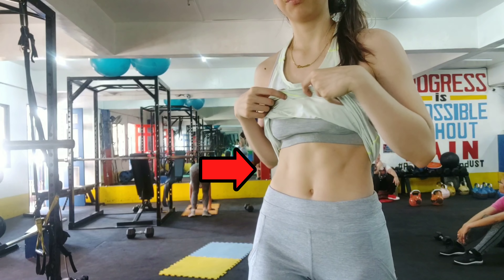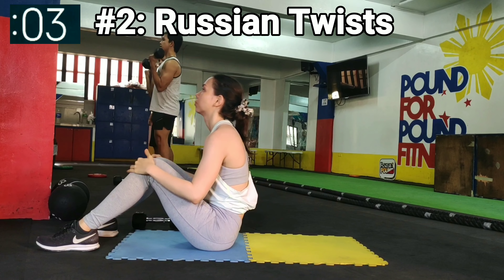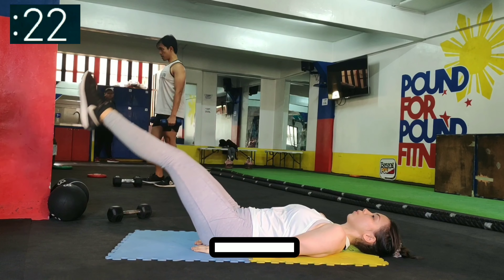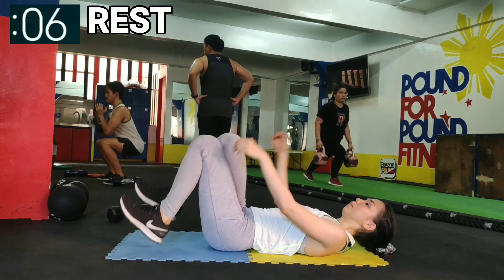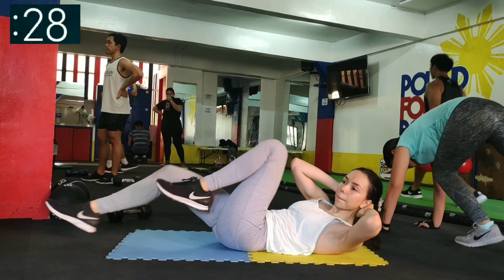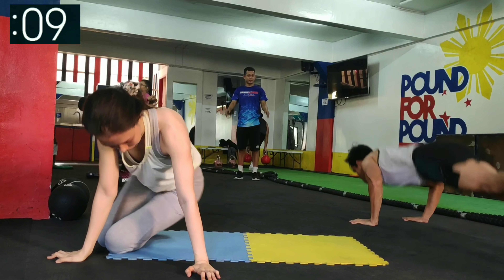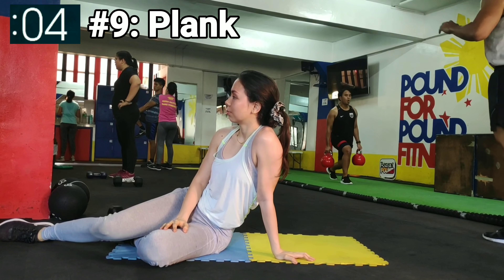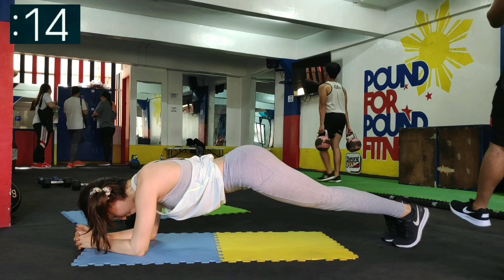Quick, Intense AB WORKOUT You Can Do Anywhere (Follow-Along!)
Hello everyone! Have a few minutes of free time?? Follow my simple ab workout! No fuss, no equipment needed. You can do it in your room, outdoors or in the gym. Come on!

Enjoy the video! Please like and S U B S C R I B E 😘

Track 2:
Song: Jacob Tillberg Ft Johnning - Heartless